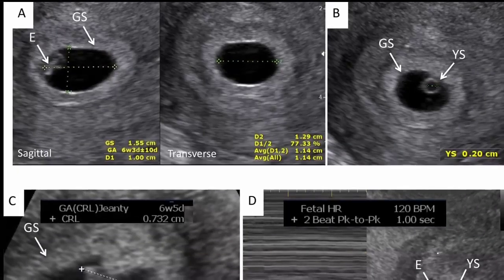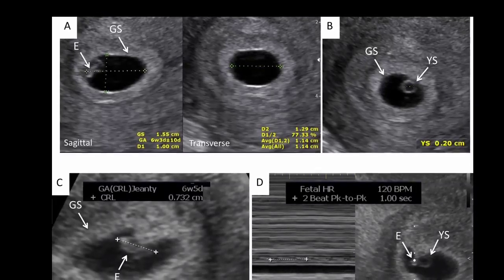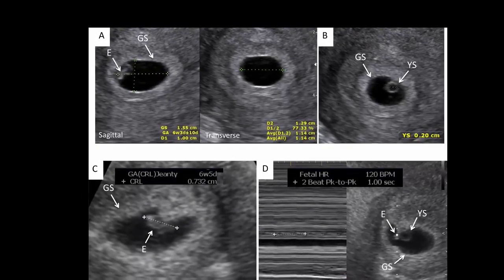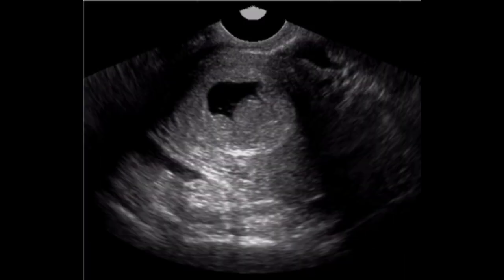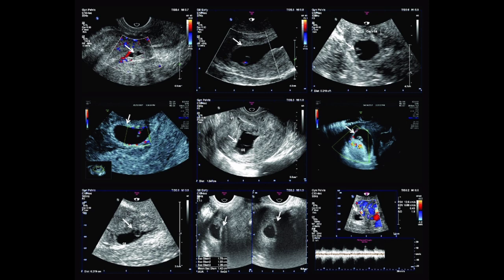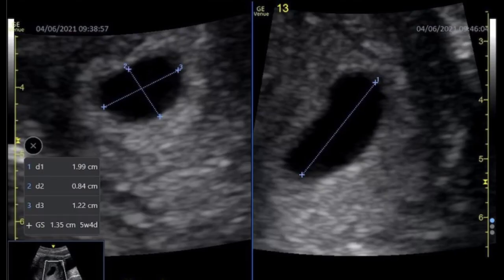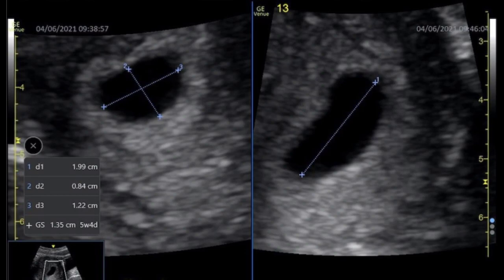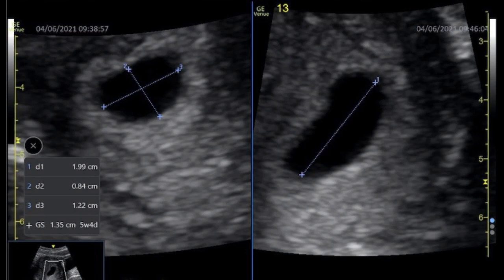Gestational Age from Gestational Sac.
Gestational Sac.
Yolk sac.

Dating My Pregnancy.
The gestational Sac is a fluid-filled
structure surrounding an embryo.
during the first few weeks of embryonic
development, it is the first structure
seen in pregnancy by ultrasound as early
as 4 to 5 in 5 weeks of gestational age and is 97.6% specific for the diagnosis of intrauterine pregnancy, meaning it is the only available structure that can be used to determine if an intrauterine pregnancy exists until the embryo can be identified.
 its diameter is about 2 millimeters and increases in size to measure 5 to 6 millimeters at five weeks. The mean gestational sac diameter then increases by approximately 1 millimeter per day throughout the first trimester
the gestational sac, being a large cavity of fluids surrounding the embryo during early embryogenesis, consists of the extra embryonic coelum, also called the choreonic cavity the gestational Sac is normally contained with. within the uterus, it provides an embryo with nourishment food. it helps circulate gases between mother and the embryo. the yolk sac also produces cells that turn into important structures such as the umbilical cord, blood cells, and reproductive organs and abnormally shaped.  gestational sacral yolk sac should raise concern for a failing pregnancy. the gestational sac should normally be around or overall .
an irregular gestational Sac with angulation or teardrop shape is associated with poor prognosis. the Advent of ultrasound has allowed a more direct means of assessing fatal structures and development measurement. a wide variety of parameters have been advised to establish gestational age.
ultrasound assessment of gestational age is feasible in a majority of pregnancies and may be used to establish gestational age with greater accuracy than physical examination. the gestational sac is on eco-free space containing the fluid embryo and extra embryonic structures.
 the sac is measured inside the hyperichoic ring, including only the echo free space.
 the gestational sac is imaged first in the longitudinal plane, obtaining long axis and anthroposterior measurements perpendicular to each other in the transverse plane.
 at the level of the anteroposterior measurement, the width measurement is obtained. the three measurements are average to obtain the gestational Sac means diameters in other words the gestational age of the embryo is determined by measuring the means diameter of the sac as measured from inside wall to inside wall of the sack.
if the gestational Sac is not completely measured, then it may be measured using three orthogonal distances from the inside of the sac using sagittal and transverse view.
 the means sac diameter is then either compared to a table of values input into regression model or input into ultrasound machine determining the estimated age through preset calculators on an obstetric setting.